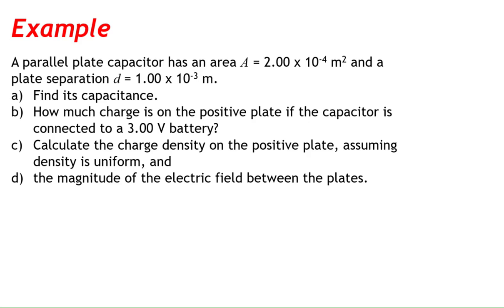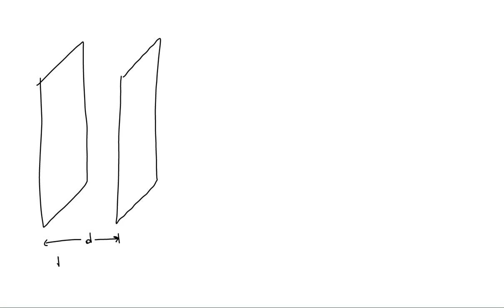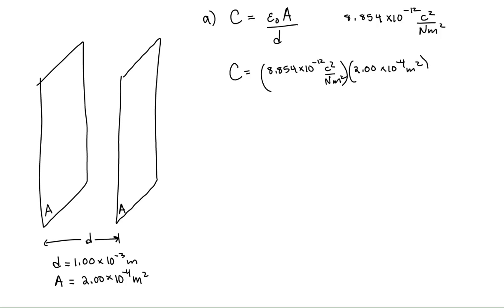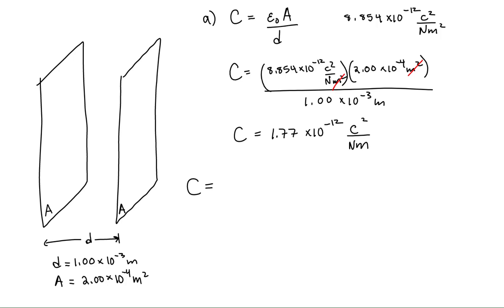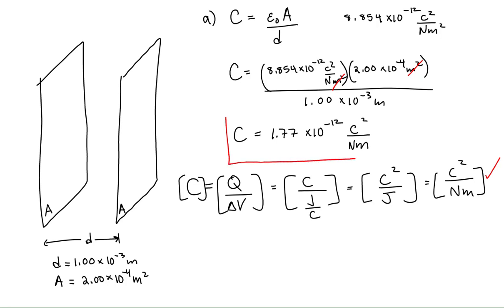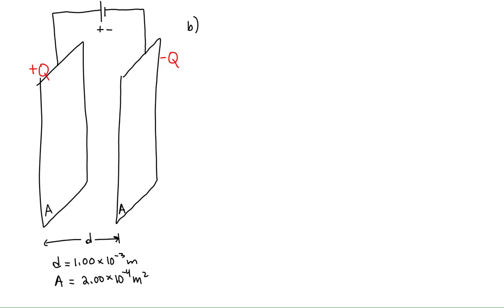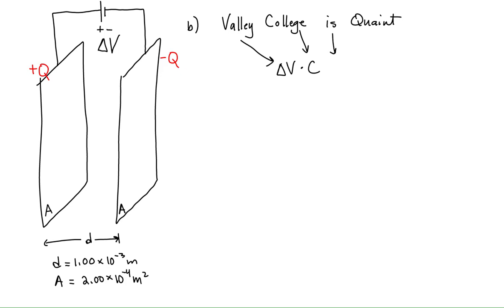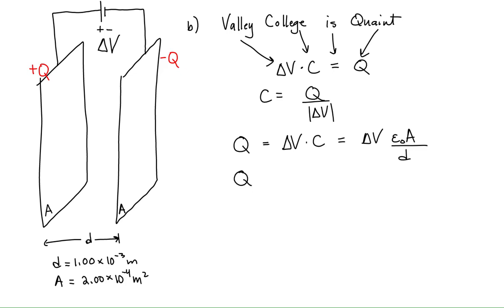Example 1 - Parallel Plate Capacitor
In this video we work through an example in which we have to determine the capacitance, charge, charge density, and magnitude of the electric field between the plates of a parallel plate capacitor.